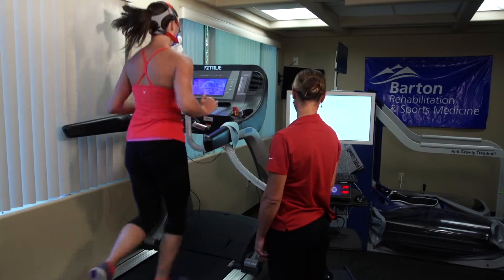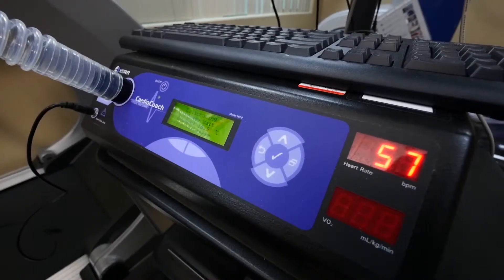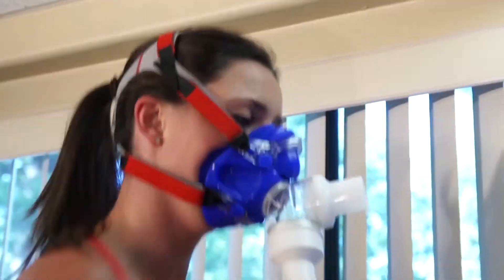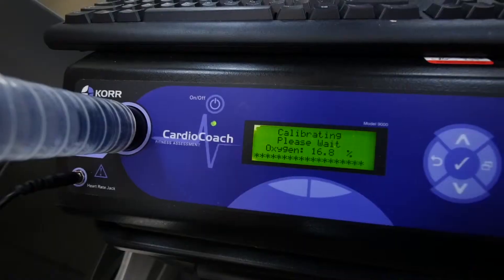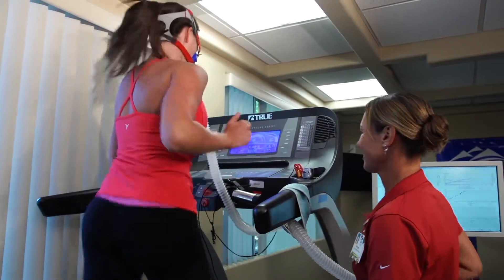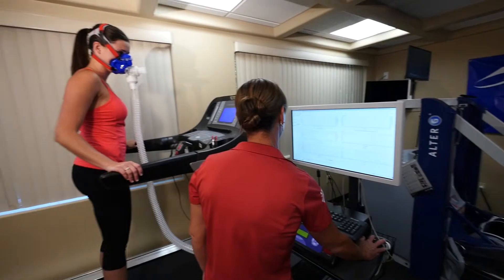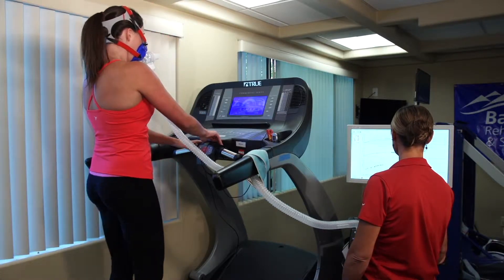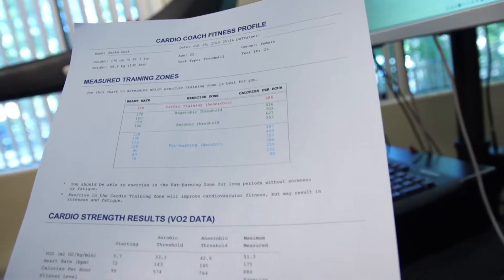Barton Health Peek: VO2 Max Testing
Barton Rehabilitation & Sports Medicine in South Lake Tahoe, California offers VO2 Max cardio fitness testing, giving you an idea of your peak oxygen consumption. A VO2 Max test measures the amount of oxygen the body uses at different exertion levels while exercising on a bike or treadmill.